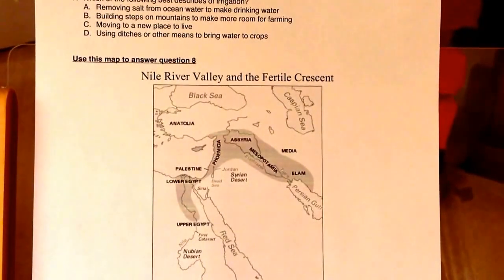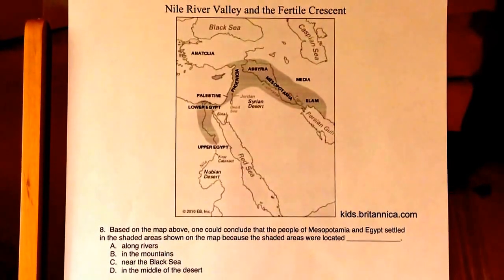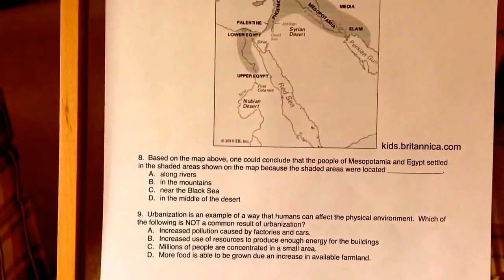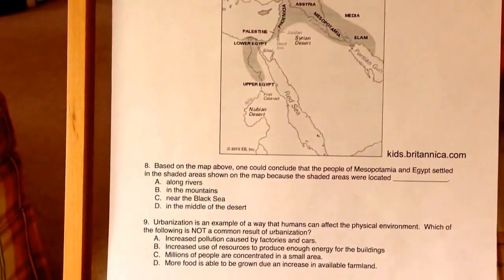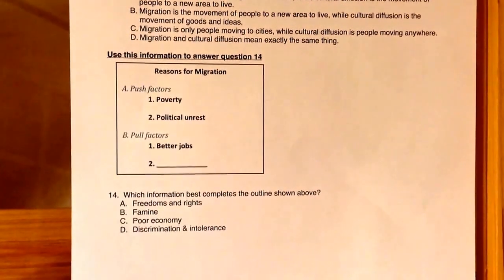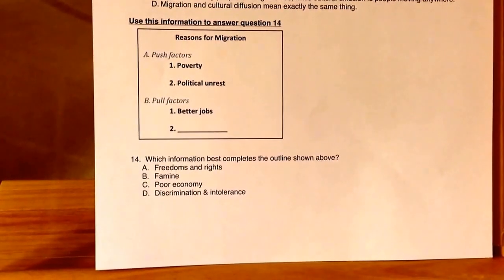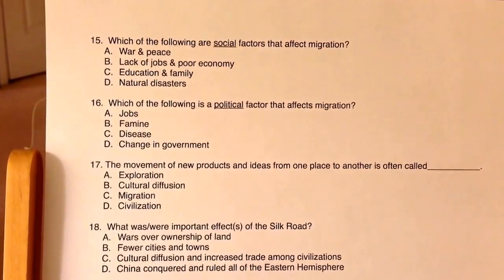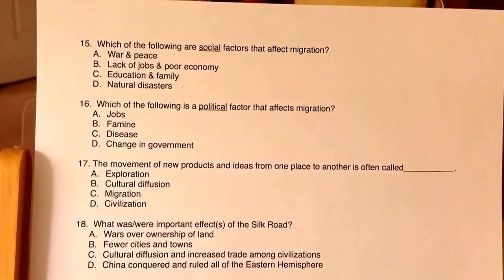Geography Test, Part 2 (I)